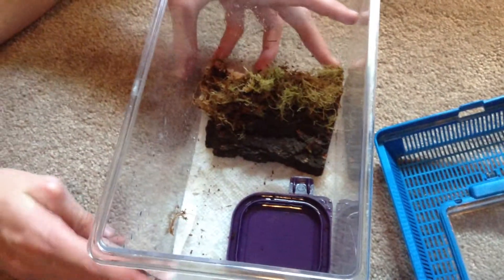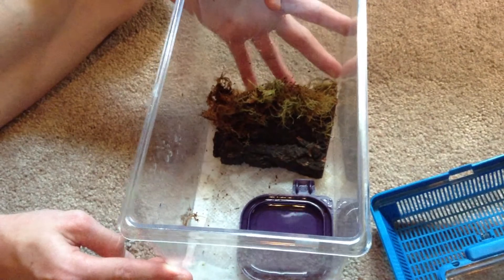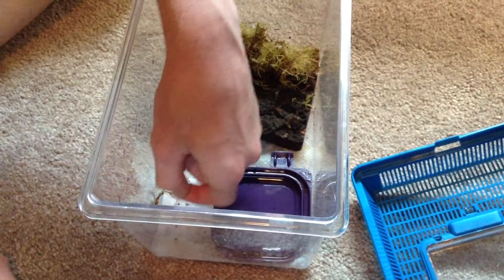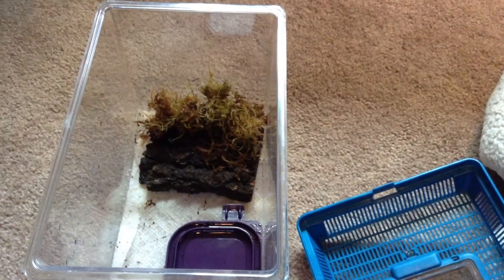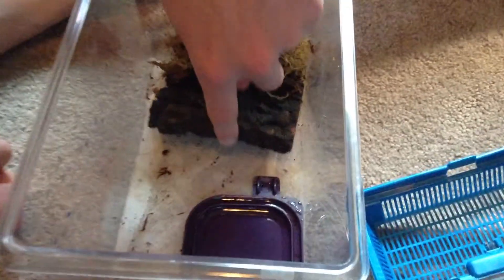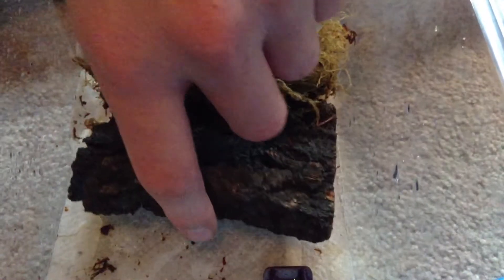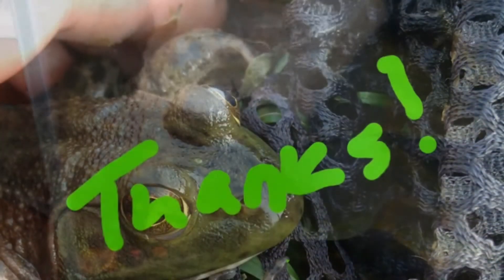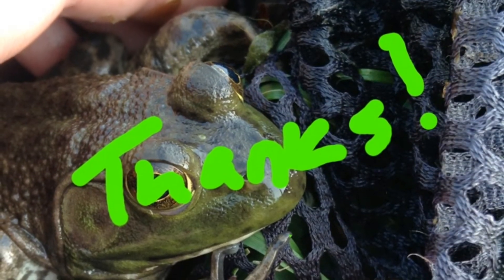(HerpingBudds) Salamander Care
This is advice about you salamander metamorphs! The support always helps! Thanks guys and gals!